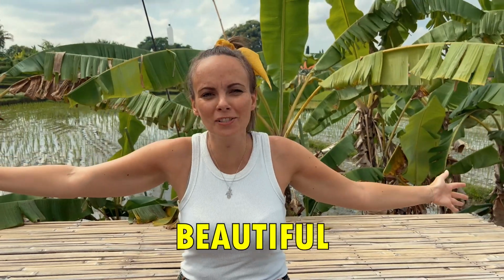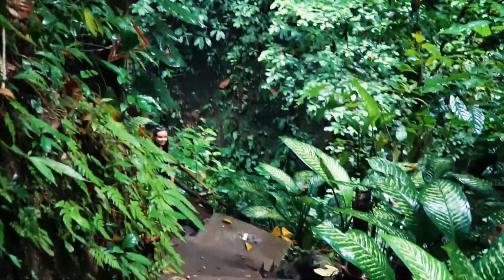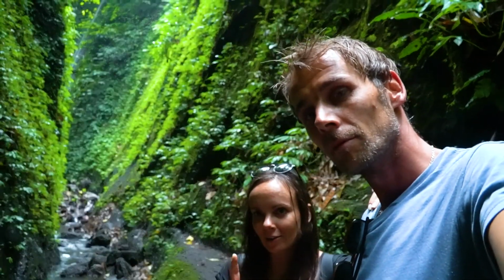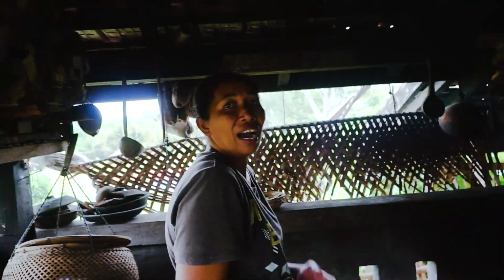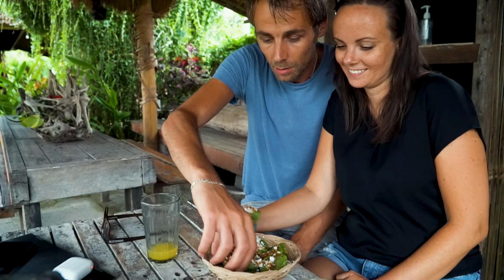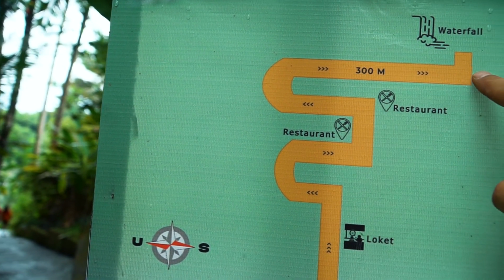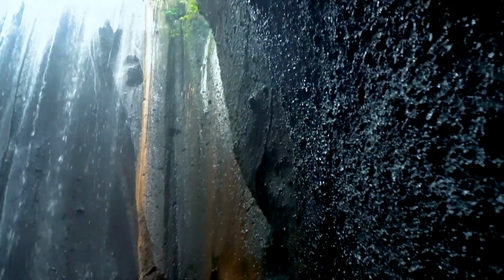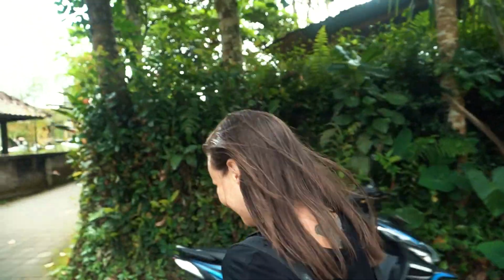The MOST BEAUTIFUL place in BALI?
Bali, Indonesia has so many amazing places you can literally spend months there. Though, it may be a little bit crowded in the famous spots. Therefore, in this weekly Vlog, we show you some hidden gems in east Bali, not many tourists visit. Sidemen and its surrounding area is so beautiful and full of adventure - we consider it the hidden gem of Bali. Sidemen is just amazing! But is this the most beautiful place in Bali?

0:00 Beauty of Bali
0:28 Aan Secret Waterfall
2:53 free cooking class
5:30 Tukad Cepung Waterfall
8:20 Sidemen